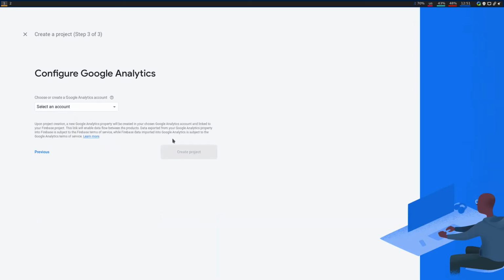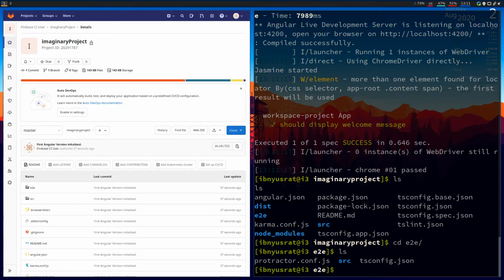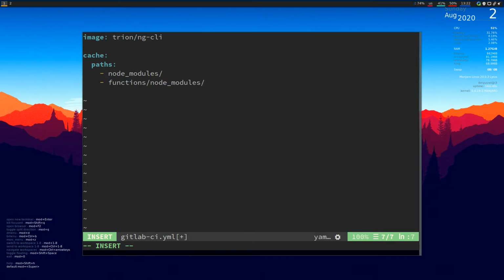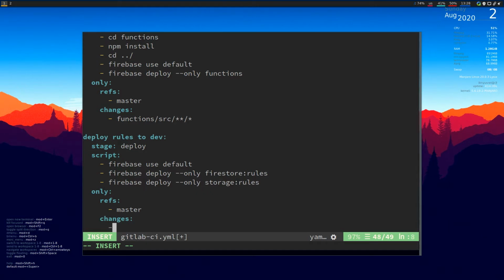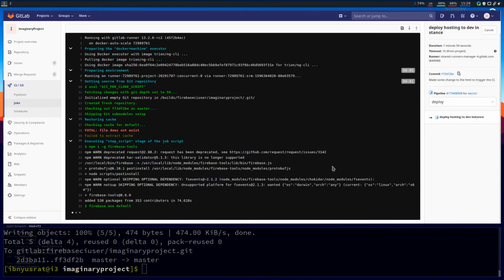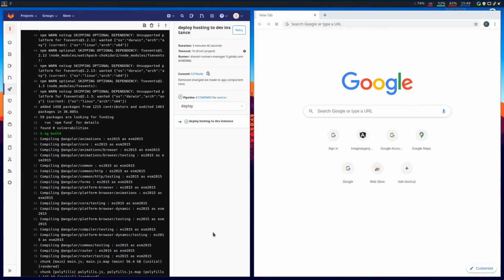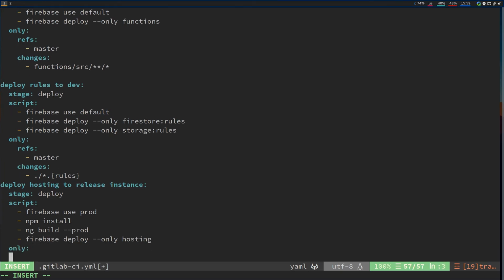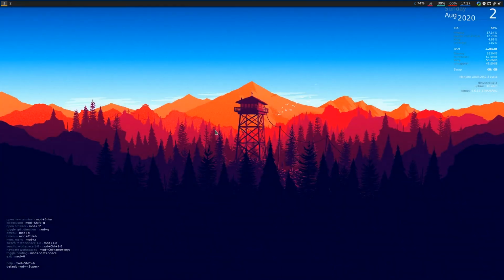Configure Firebase CI/CD with Gitlab CI (Using Angular as example)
In this video I create a Firebase project from scratch, and hook it up with Gitlab CI so that whenever we push to the respository, changes are deployed automatically to our Firebase instance.

I am using Angular in this video with Firebase, but it should apply just fine with React and Vue if you know how those libraries work.

You should be experienced with Firebase CLI to understand this tutorial. If you haven't used Firebase CLI, I would suggest you read about it in the official docs

At the end of this video you should be able to deploy all changes in your repository to Firebase hosting, cloud functions and firestore/storage rules. You should also be able to release to the the production instance by pushing a tag to the repository.

Chapters:
00:00 Intro
00:15 Setting up Firebase Projects
02:30 Create a new Gitlab repository.
03:25 Create a new Angular Project
07:03 Initialize project directory with Firebase
09:13 Configure .gitlab-ci.yml file
18:22 Push a change to see pipeline in action.
20:00 Authenticate (login to) Firebase CLI on the Gitlab Pipeline
22:43 Push a change again to see Firebase in action (this time with authentication).
25:03 Make a Firebase cloud function and deploy it with CI.
28:41 Deploy to production instance when tags are pushed to the repository.